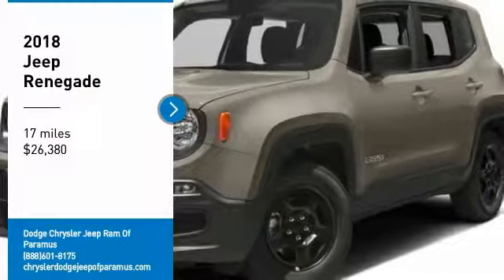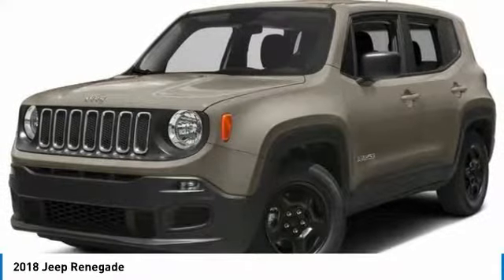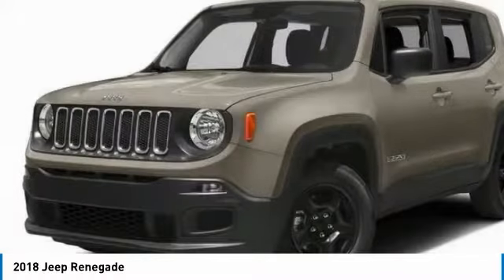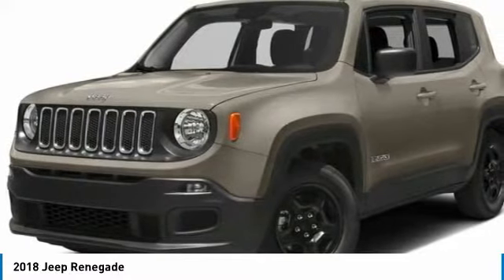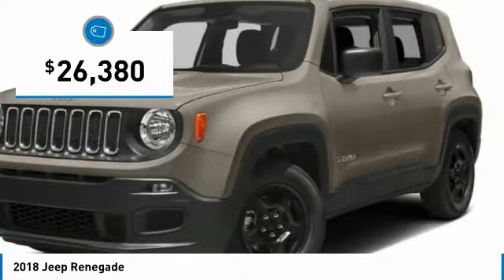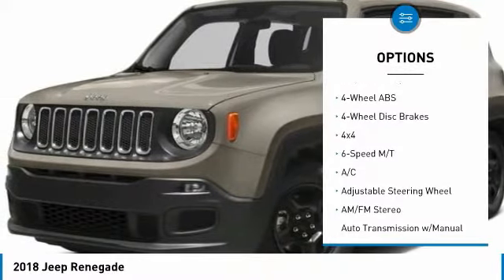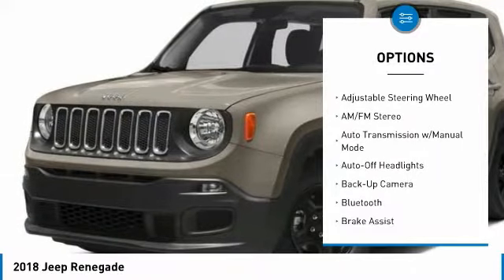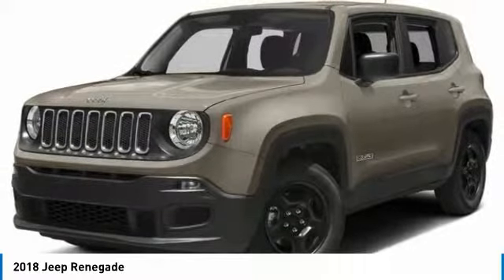2018 Jeep Renegade JPH07640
2018 JEEP RENEGADE Paramus, NJ
Stock# JPH07640

Delivers 29 Highway MPG and 21 City MPG! This Jeep Renegade boasts a Regular Unleaded I-4 2.4 L/144 engine powering this Automatic transmission. WHEELS: 16  X 6.5  ALUMINUM, UCONNECT 7.0 GROUP, TRANSMISSION: 9-SPEED 948TE AUTOMATIC.

* This Jeep Renegade Features the Following Options *
QUICK ORDER PACKAGE 2EA, PASSIVE ENTRY REMOTE START PACKAGE , TIRES: 215/65R16 LBL AS, SPORT APPEARANCE GROUP, RADIO: UCONNECT 4 W/7  DISPLAY, POWER & AIR GROUP, MANUFACTURER'S STATEMENT OF ORIGIN, FULL SIZE TEMPORARY USE SPARE TIRE, ENGINE: 2.4L I4 ZERO EVAP M-AIR, COLORADO RED.

Live a little- stop by Dodge Chrysler Jeep Ram Of Paramus located at 315 Rt 4 West, Paramus, NJ 07652 to make this car yours today!